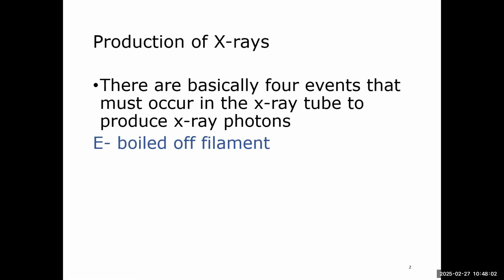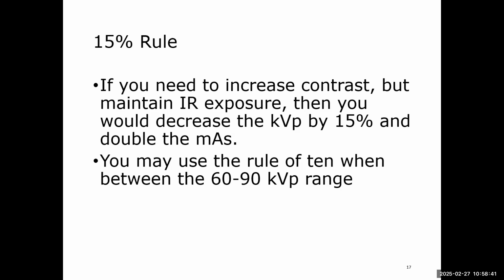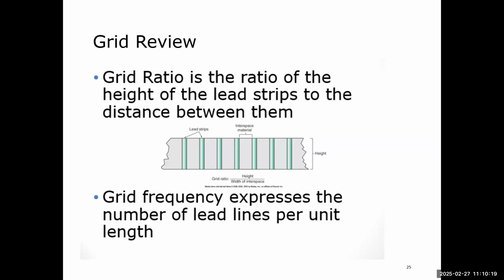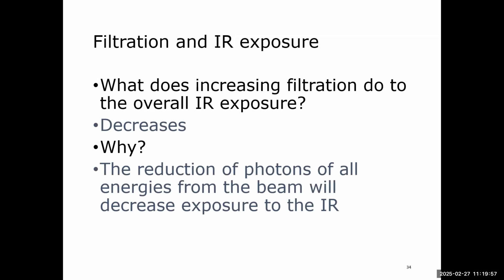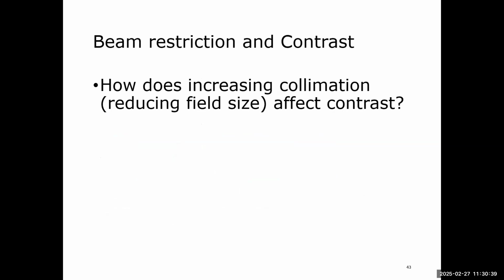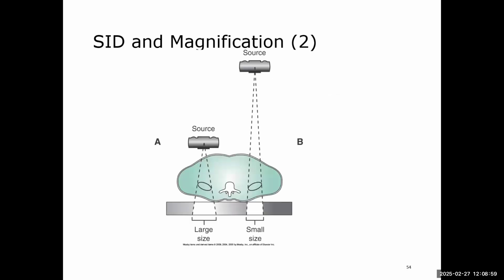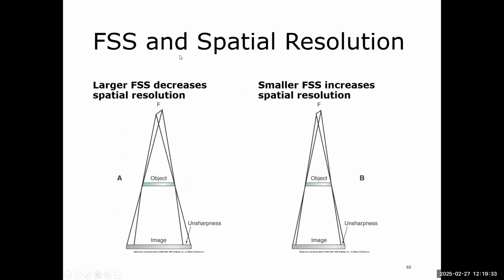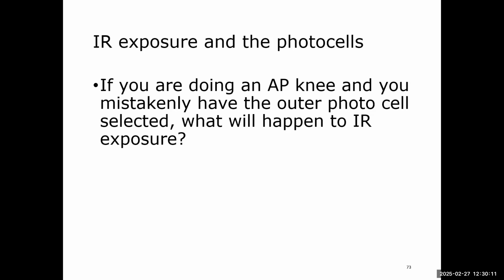Imaging Review 2025